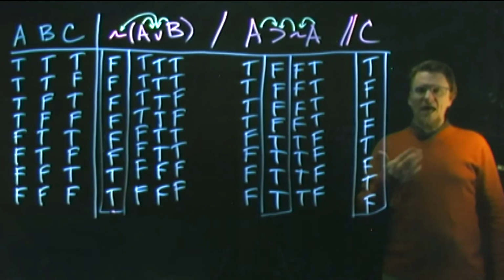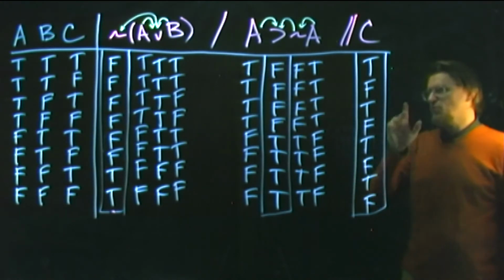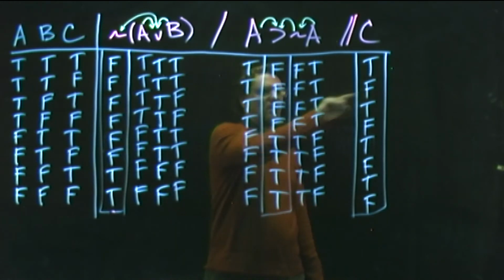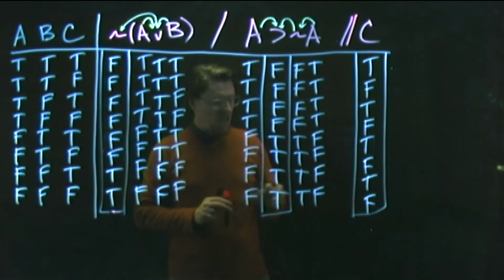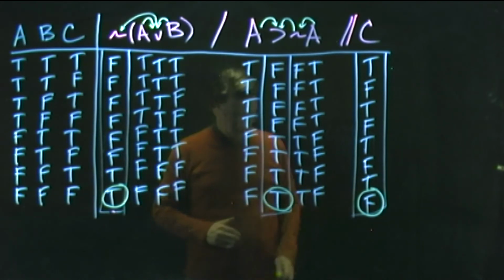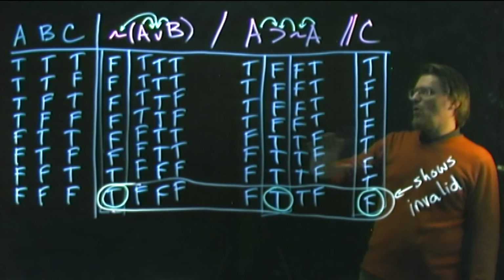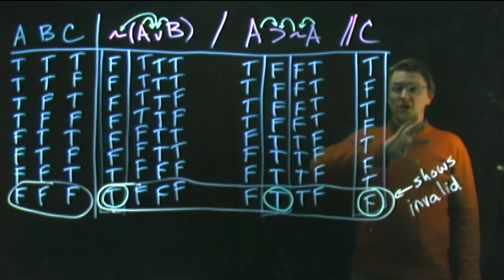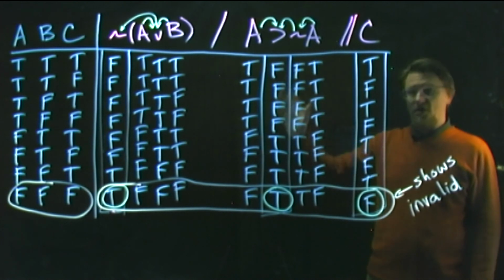6.4.1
Using ordinary truth tables to determine validity